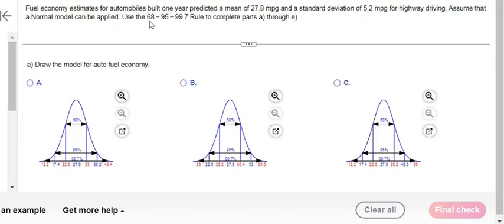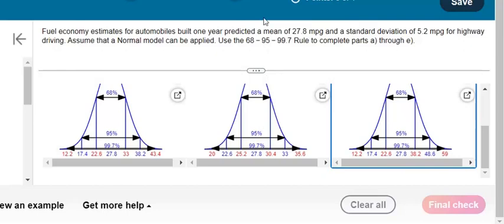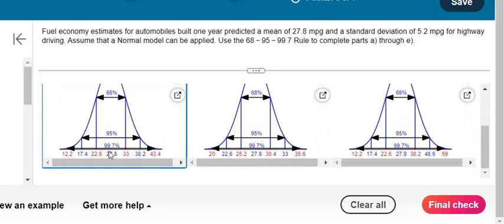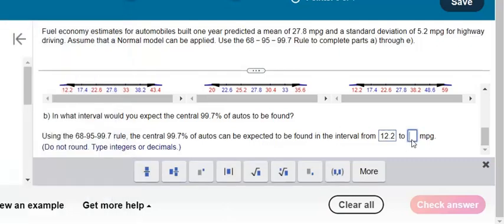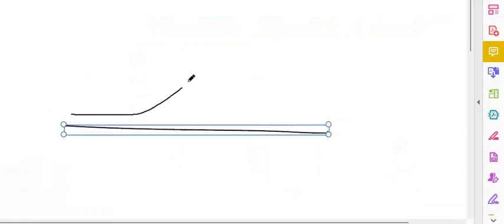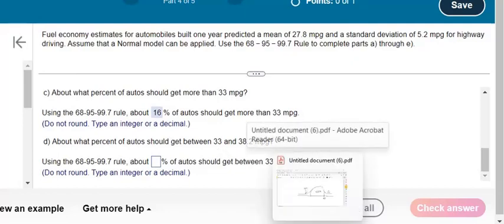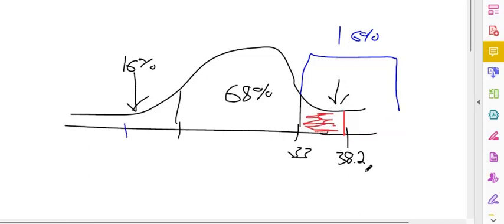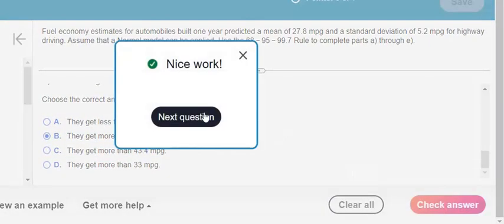Week Four Question 8 Empirical Rule